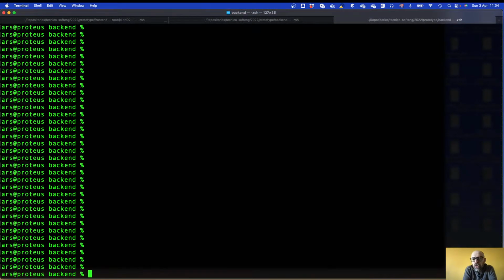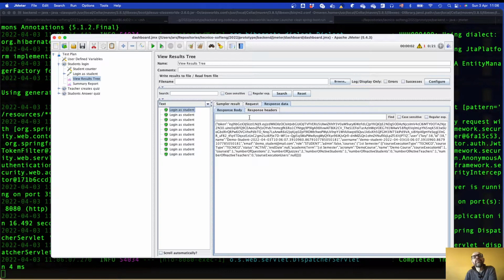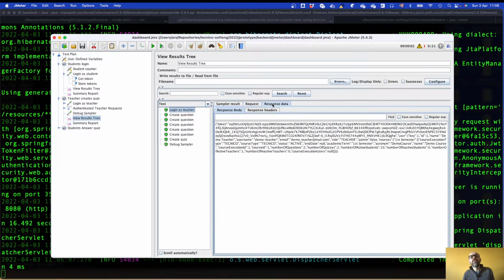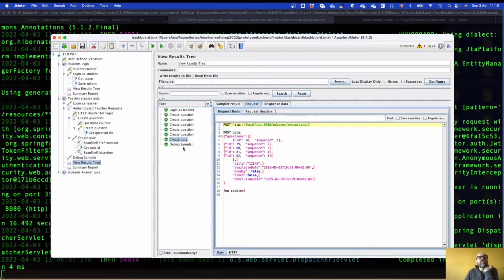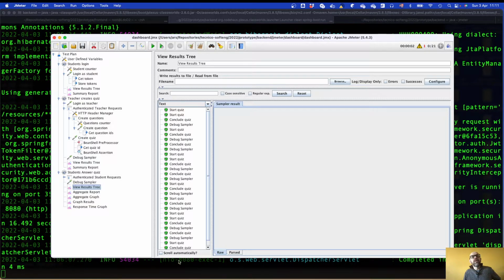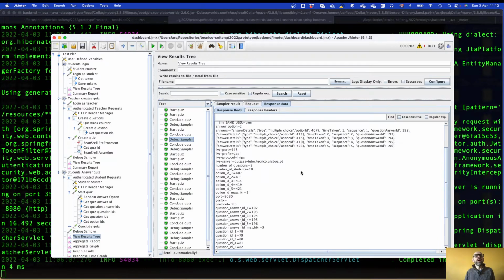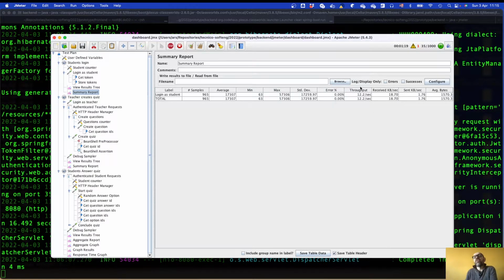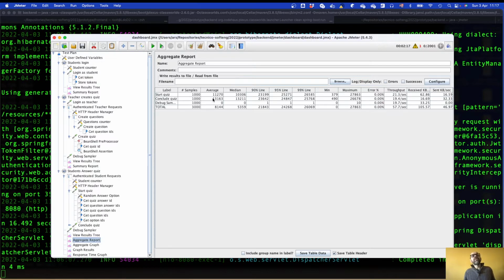Students Answer Quiz JMeter Script Execution 2020